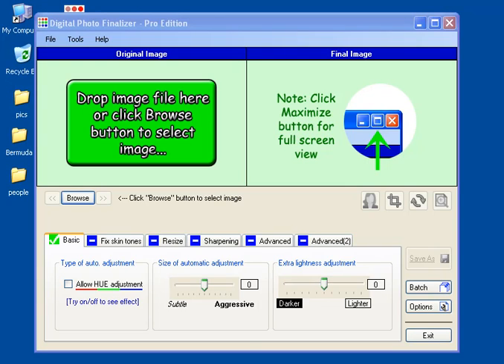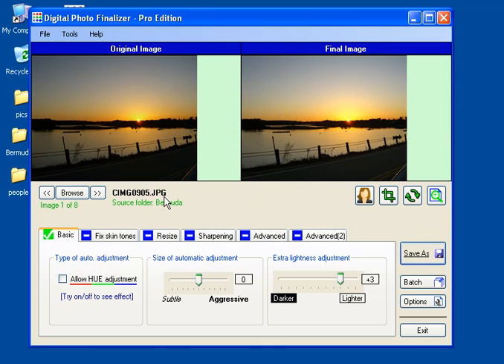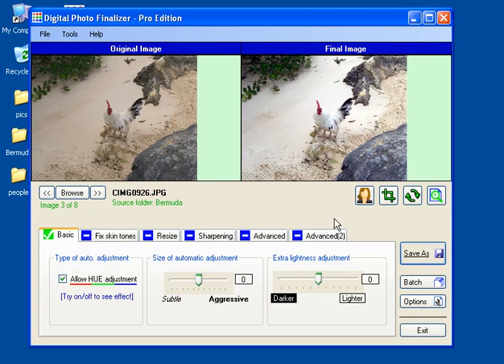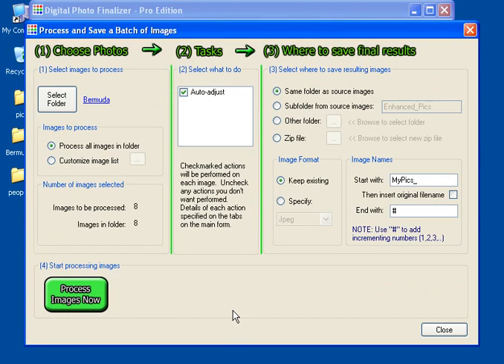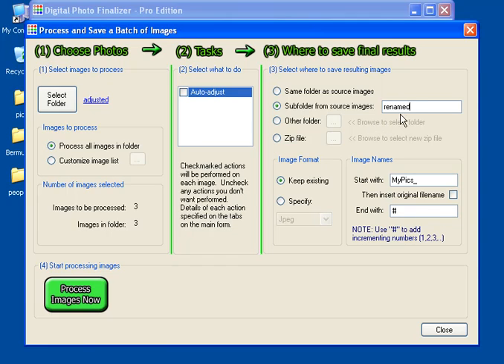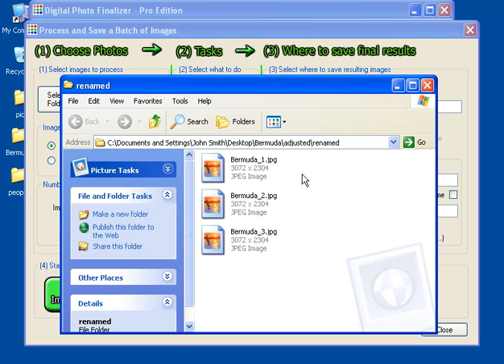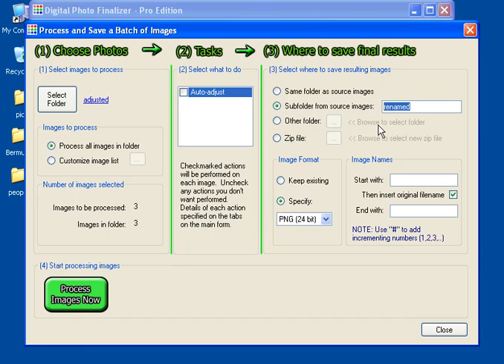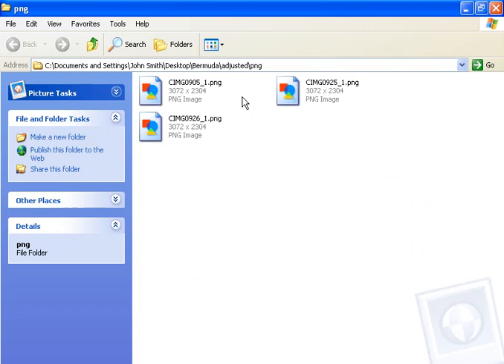Digital Image Formats in Digital Photo Finalizer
Understanding the differences between popular digital photo formats will help you get the most from your digital images.  In this video we describe the differences between several formats and show how you can automatically change formats of large batches of digital photos using Digital Photo Finalizer software.  Digital Photo Finalizer software can be downloaded